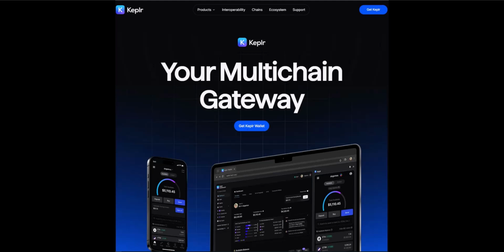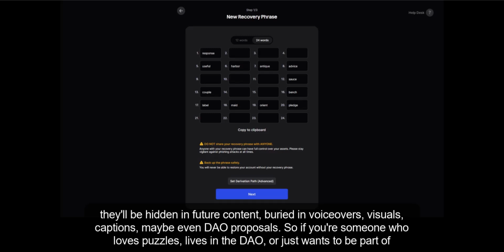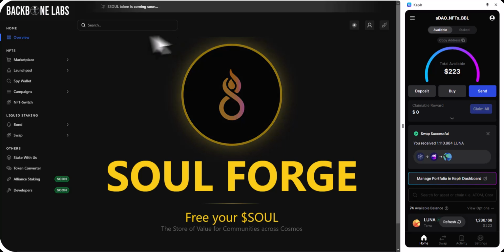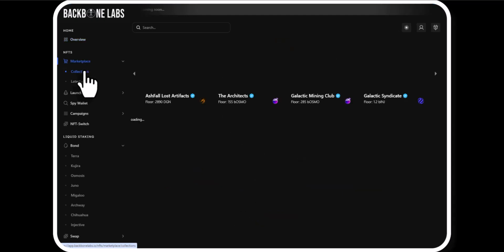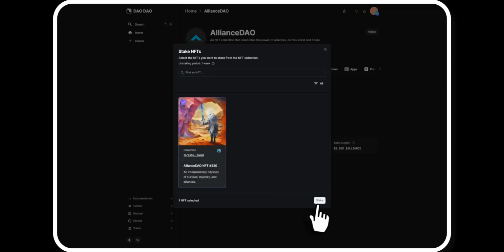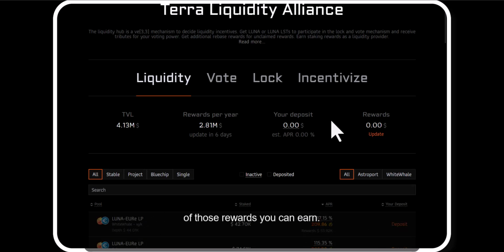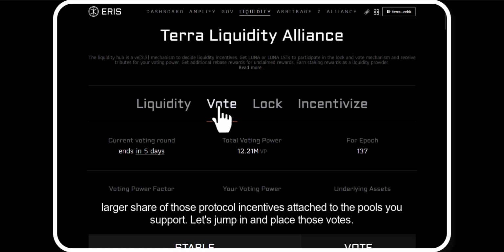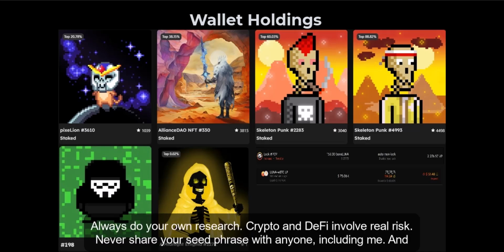Keplr Wallet Setup + Seed Phase Hunt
🚀 Keplr Wallet Setup + Terra DeFi & NFT Guide
In this video, I walk you through setting up your Keplr Wallet, the essential gateway to exploring Terra based DeFi apps, Funding your wallet from an exchange with Atom if your exchange doesn't offer LUNA withdrawals,  NFT platforms, and staking opportunities. Whether you're new or just need a refresher, this will get you dialed in.

🛠 Covered in this Video:

Keplr Wallet setup from scratch.

Swapping Atom for Luna if unable to transfer Luna directly from CEX.

How to connect with Terra dApps & NFT marketplaces

Using BBL, DAODAO, and Eris Protocol.

BONUS: Seed Phrase Hunt! (Watch closely 👀)

📦 Seed Phrase Hunt – Mystery Wallet
Track the community chest filling with rewards as you hunt for all 24 words to crack the wallet and claim all that's locked away in this wallet!

👀 Keep an eye on Terra and AllianceDAO socials — Telegram, X, Stocktwits, Reddit, videos here on this channel, and our DAO on DAODAO.zone. You never know when the next hint might drop...

🔍 Terra Address:
terra14mj7snzwkmfacsschhycsv9xccqhvnyj4gechk